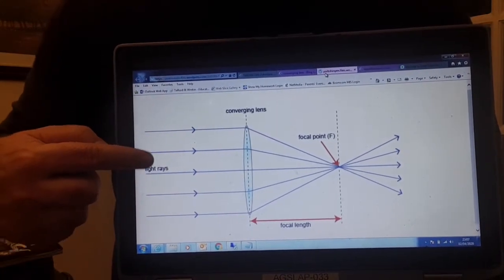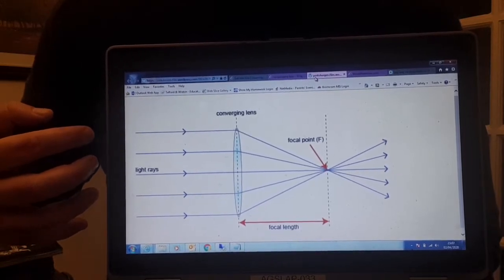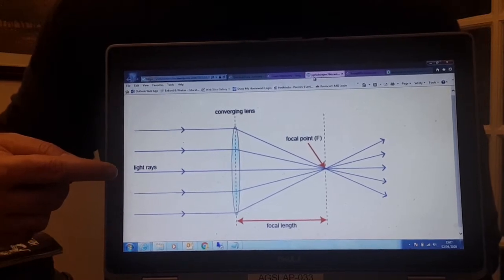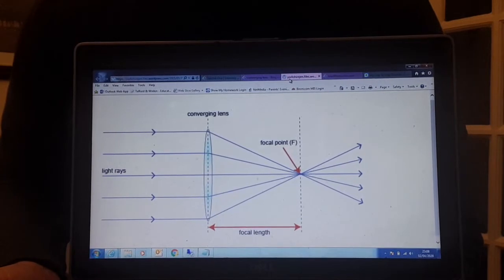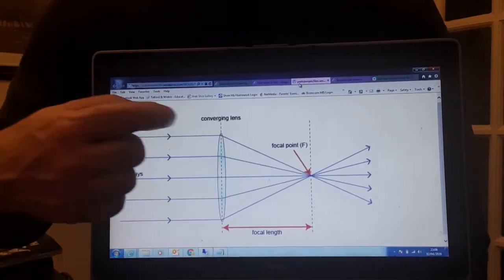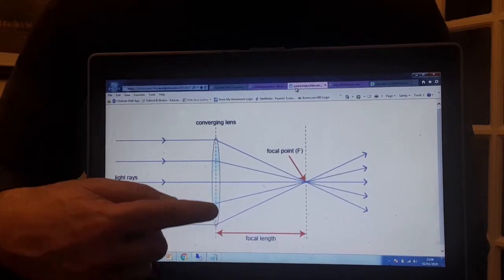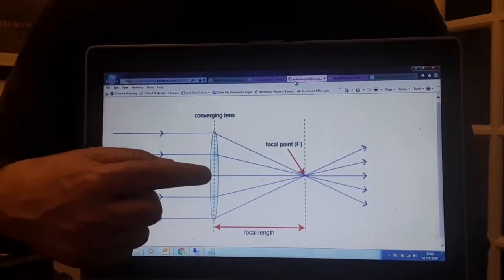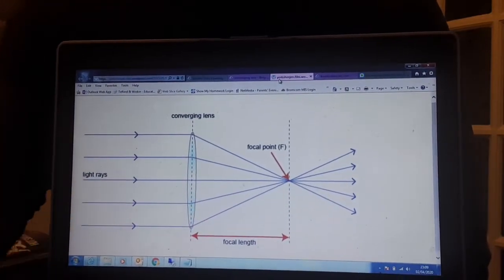U6 Physics - Introduction to Astrophysics Module and Converging Lenses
Introduction to AQA Physics Astrophysics Module and Converging Lenses